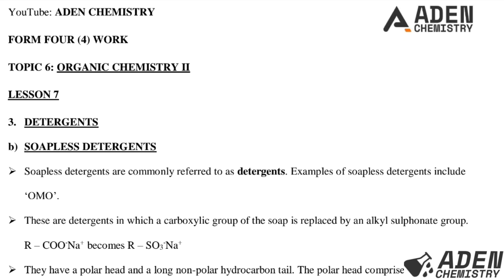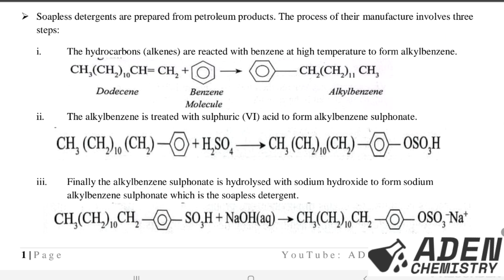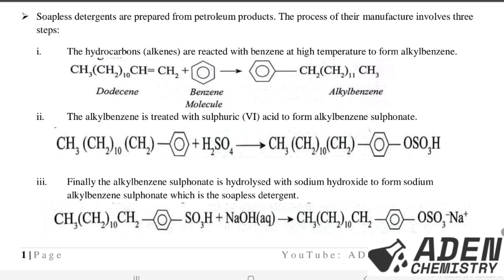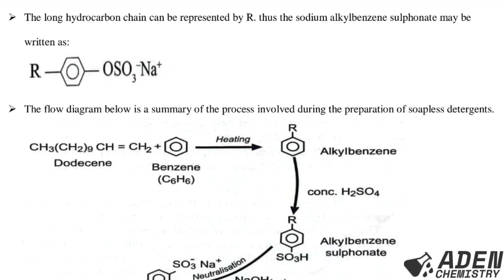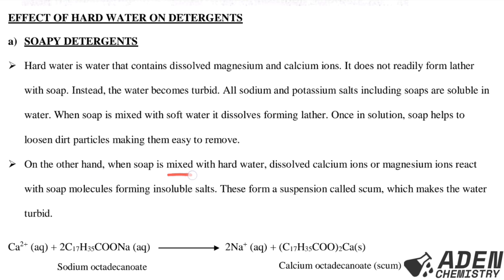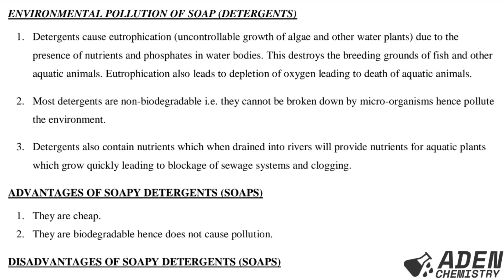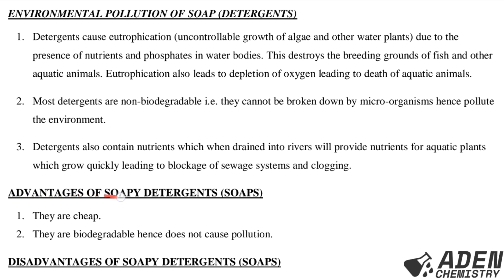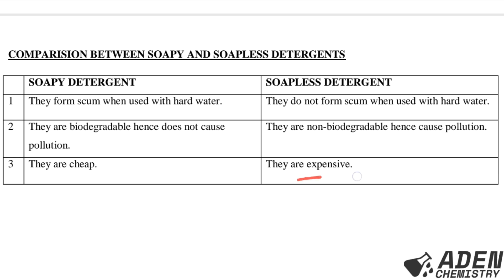FORM 4: TOPIC 6: ORGANIC CHEMISTRY II: LESSON 7 - Detergents - PART 2 (SOAPLESS DETERGENTS)